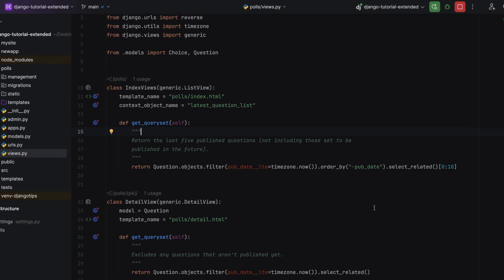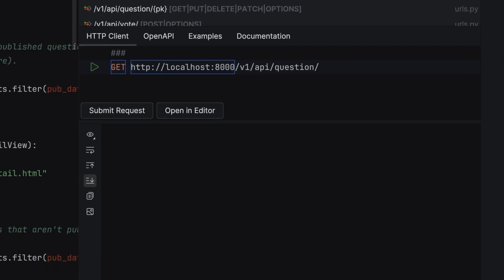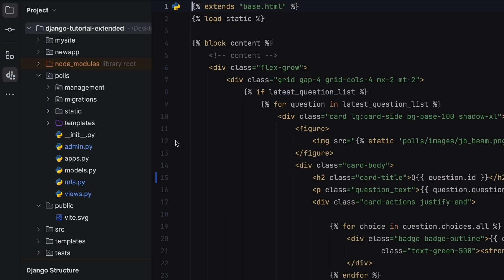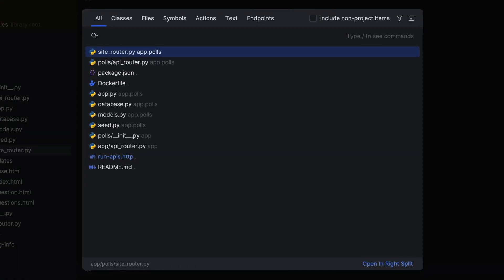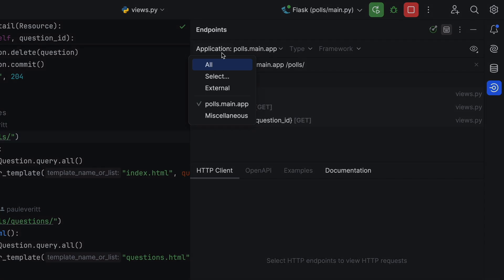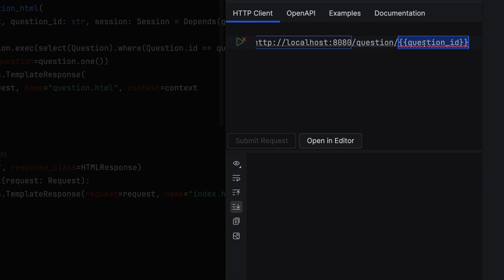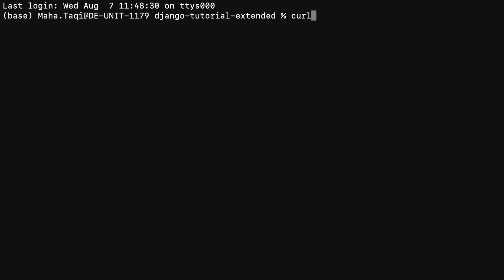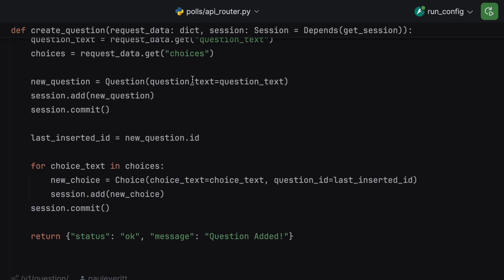Working efficiently with APIs in Python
Whether you're working with Django, Flask, or FastAPI, managing APIs can quickly become overwhelming as your project scales. But PyCharm’s Endpoints tool window simplifies everything, making it effortless to navigate, manage, and even issue HTTP requests directly from the IDE – without needing separate tools.

Discover all the powerful web development features PyCharm has to offer